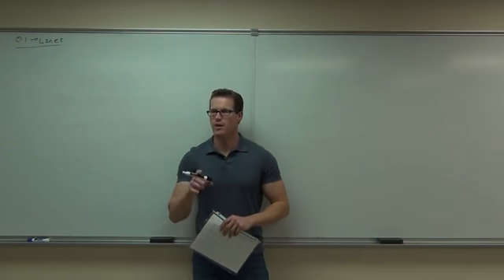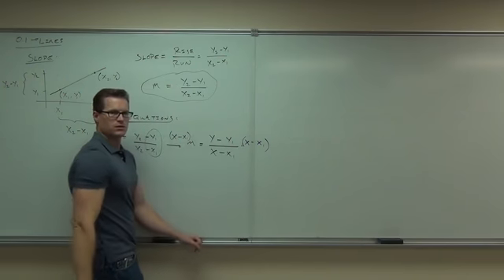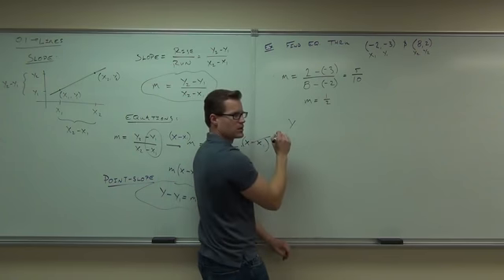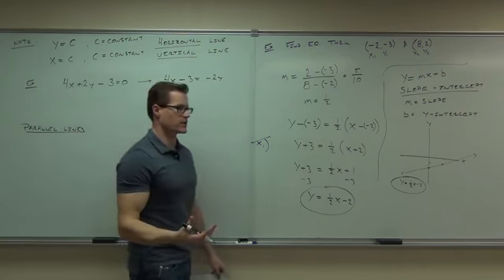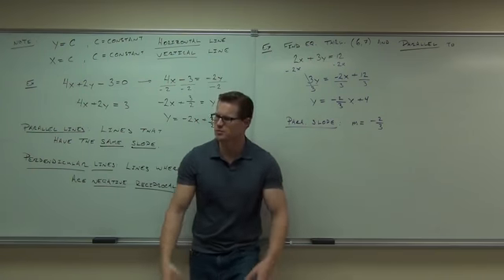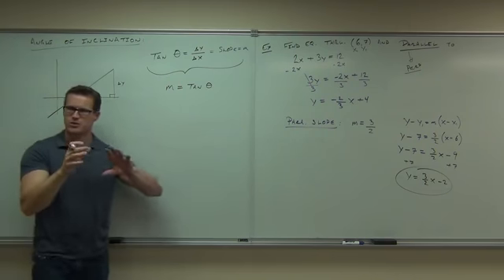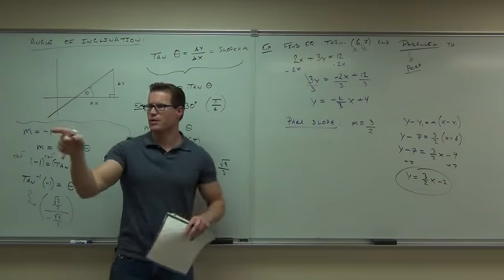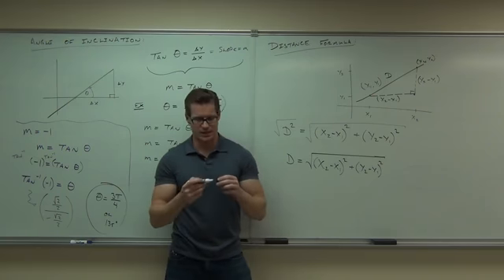Calc 1 Lecture1 Lines, Angle of Inclination, Distance Formula